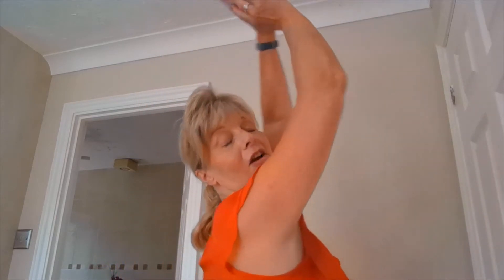fruit of the spirit...can you help?